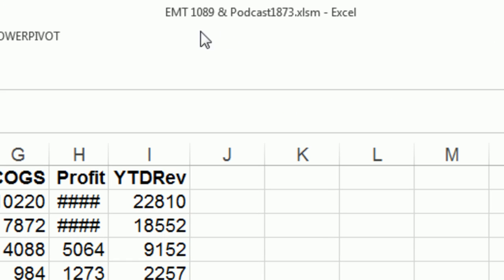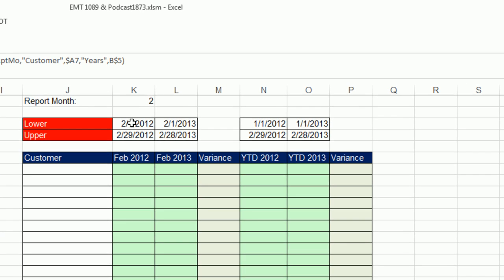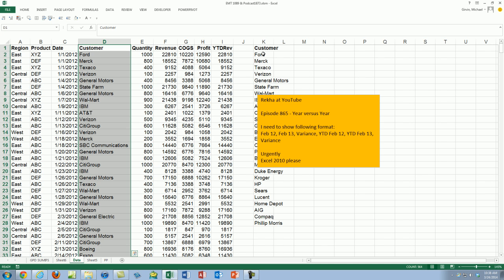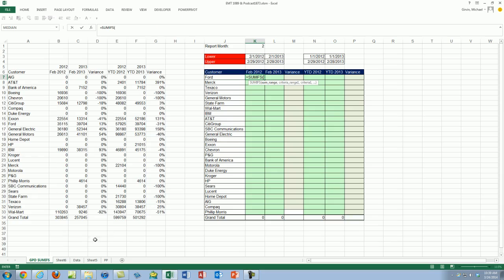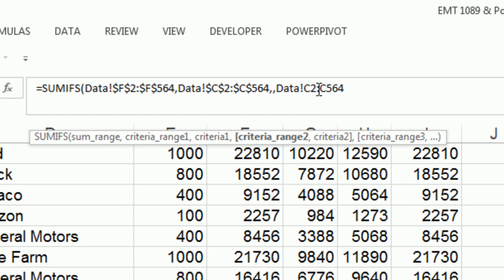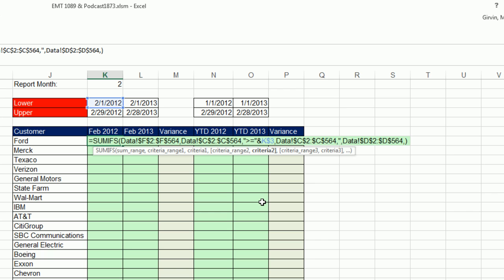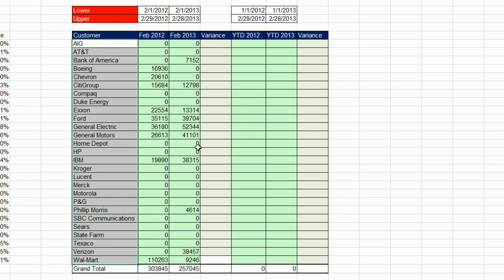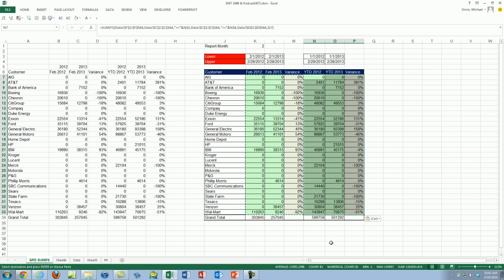Excel Magic Trick 1089: Month, Year To Date and Variances with SUMIFS, PodCast 1873 Mr Excel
Mr Excel did Month, Year To Date and Variances from data set with GETPIVOTDATA function and , PowerPivotSee in PodCast 1873
See excelisfun do it with Formulas Advanced Filter/Unique List:.s